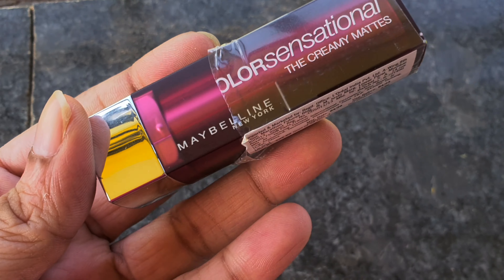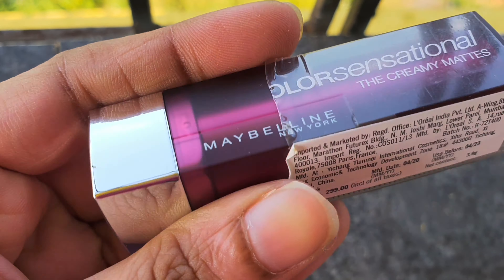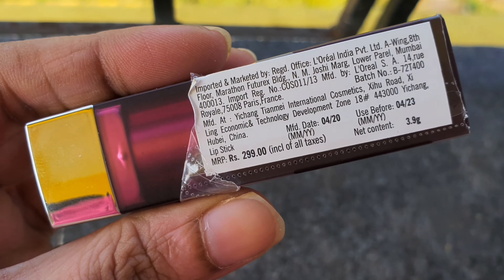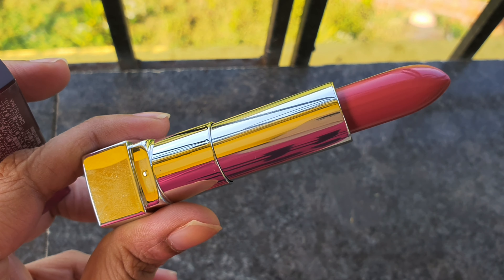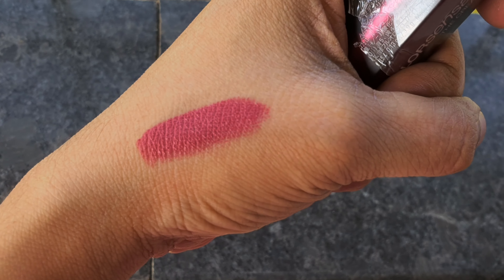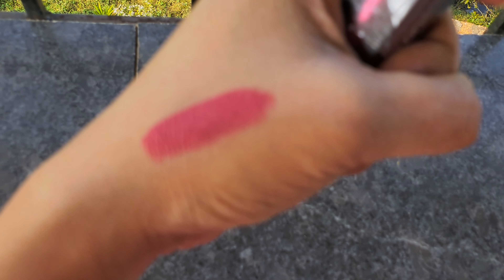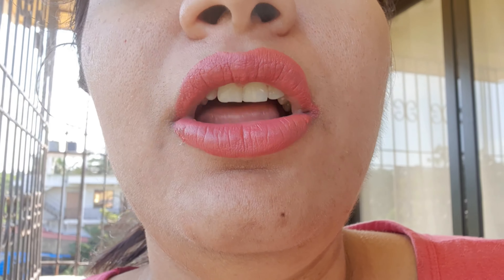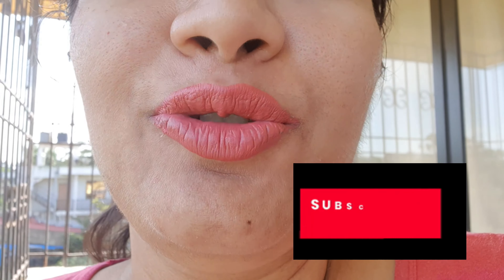Maybelline Creamy Matte Lipstick Dried Rose 🌹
Hey guys today's video is about the Maybelline creamy matte lipstick in the shade dried rose 🌹